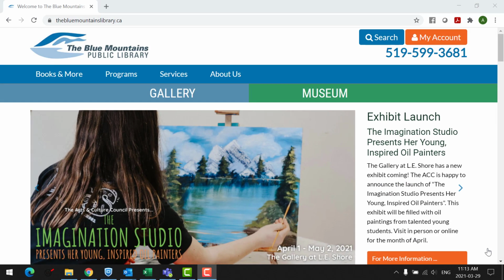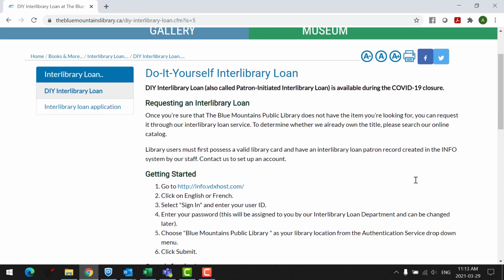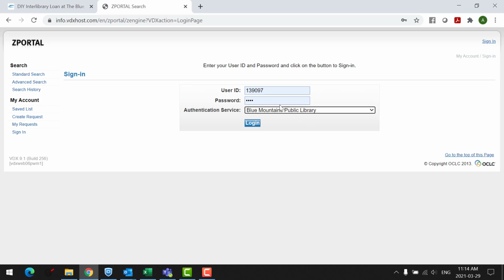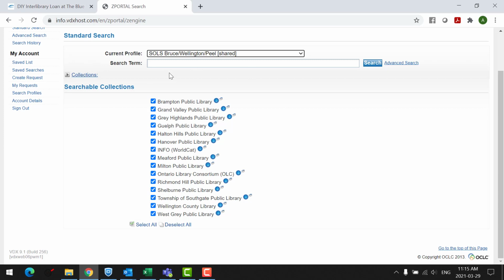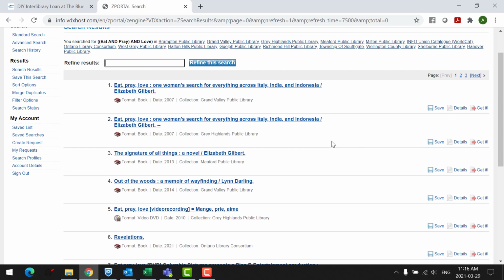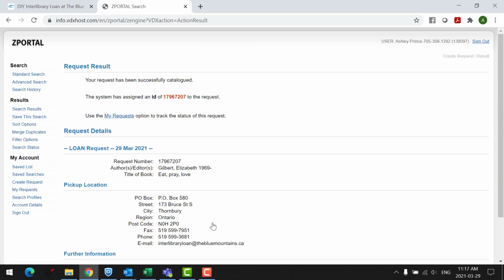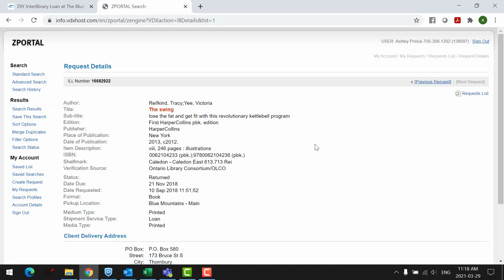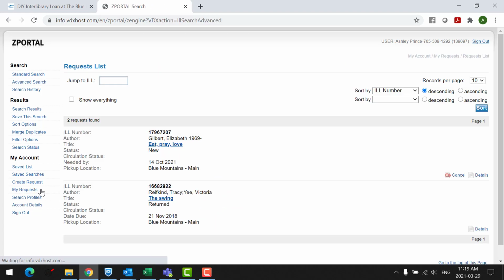Do-It-Yourself Interlibrary Loan | Wired Wednesdays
In this video, Ashley will walk you through how to order books from other libraries through the Blue Mountains Public Library website. Don't forget! Ashley will be live at 1pm on Facebook to answer your tech help questions.